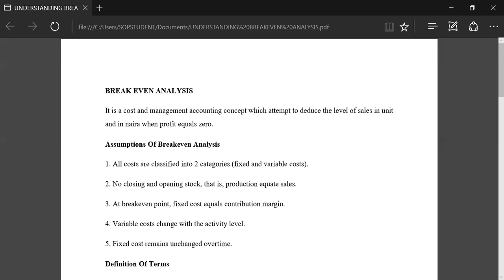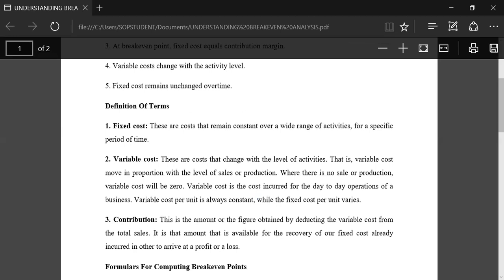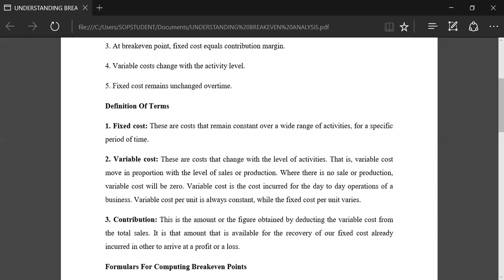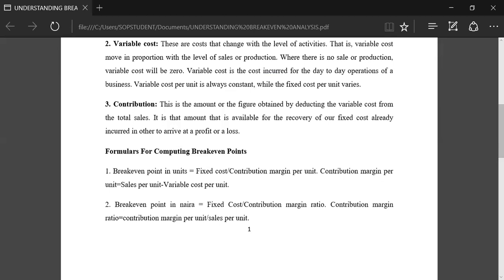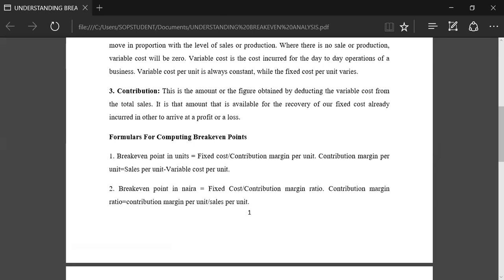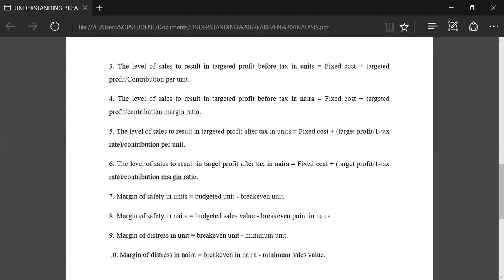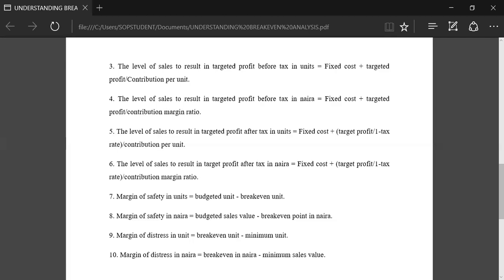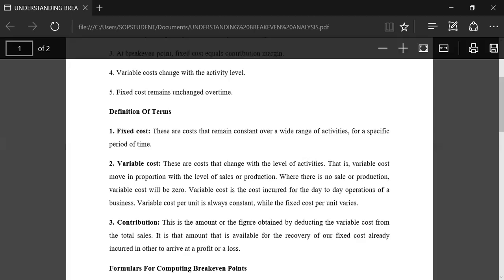Understanding Break even Analysis (Cost Volume Profit Analysis)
Break even analysis is an integral part of cost and management accounting, which aids management decision making.